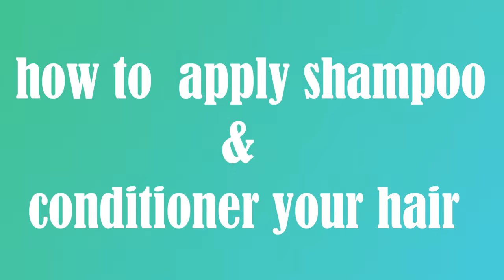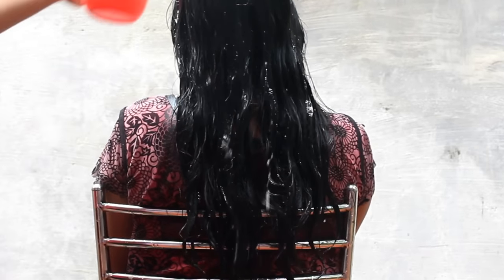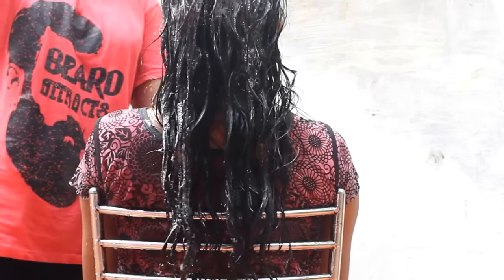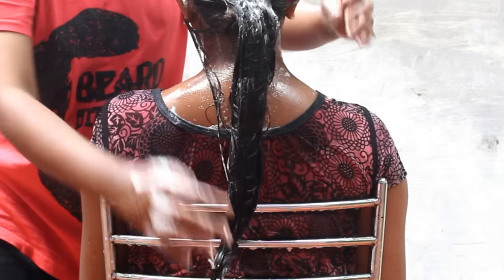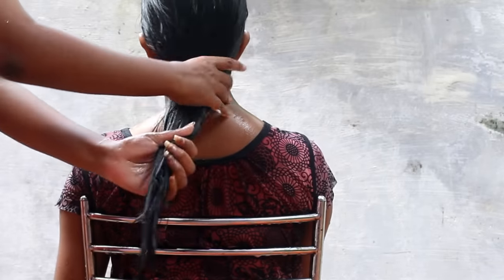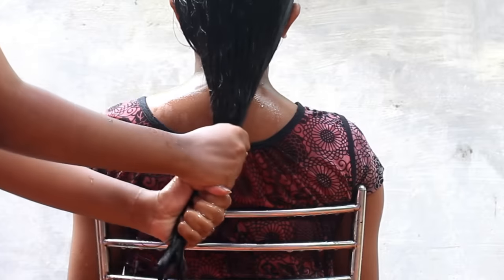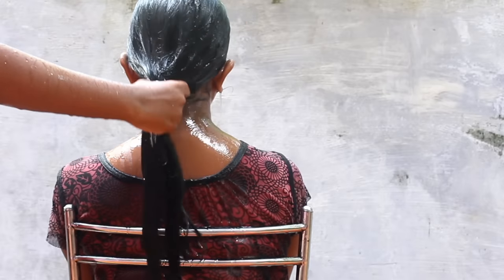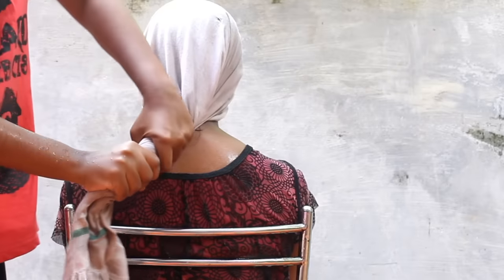How To Shampoo & Conditioner your Hair Correctly||Simply my style Unni||malayali YouTuber